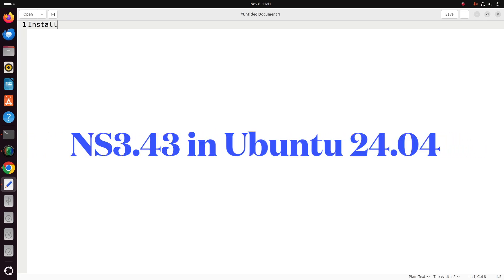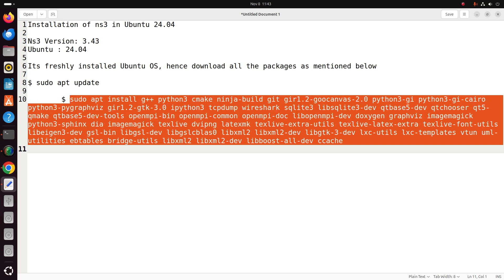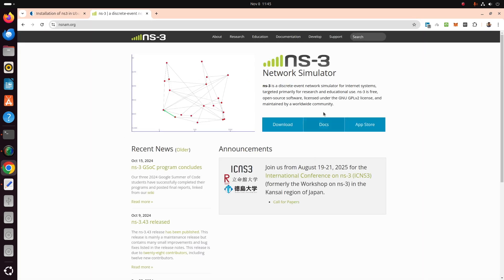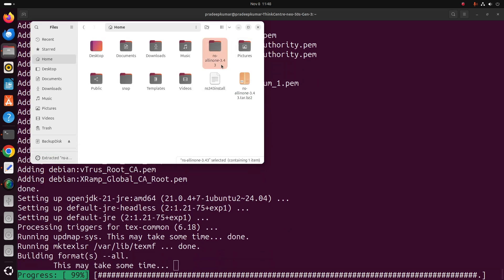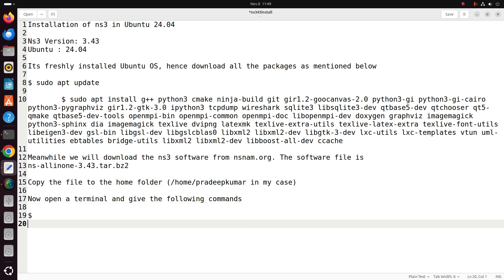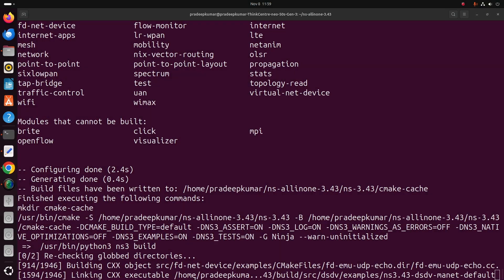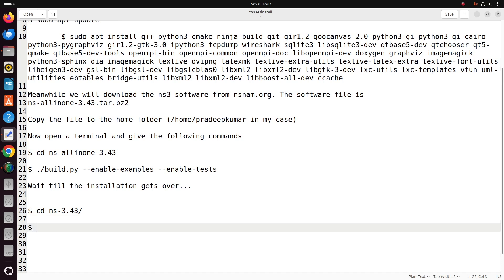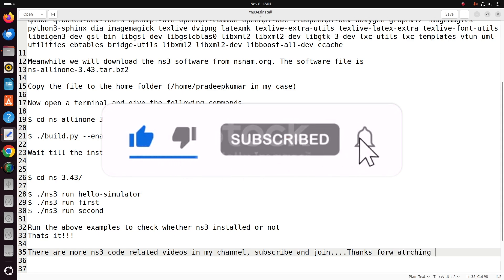ns3 installation on ubuntu | ns-3.43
Here are the requirements
1. Ubuntu 24.04 LTS
2. ns-allinone-3.43.tar.bz2
and store it in the home folder (In my case it is /home/pradeepkumar/ folder)

This installation will work for ns-3.38, ns-3.39, ns-3.40, ns-3.41 and ns-3.42 as well.

Open a New Terminal
The first command to do is (You can just copy paste the following in your terminal window)

$ sudo apt install g++ python3 cmake ninja-build git gir1.2-goocanvas-2.0 python3-gi python3-gi-cairo python3-pygraphviz gir1.2-gtk-3.0 ipython3 tcpdump wireshark sqlite3 libsqlite3-dev qtbase5-dev qtchooser qt5-qmake qtbase5-dev-tools openmpi-bin openmpi-common openmpi-doc libopenmpi-dev doxygen graphviz imagemagick python3-sphinx dia imagemagick texlive dvipng latexmk texlive-extra-utils texlive-latex-extra texlive-font-utils libeigen3-dev gsl-bin libgsl-dev libgslcblas0 libxml2 libxml2-dev libgtk-3-dev lxc-utils lxc-templates vtun uml-utilities ebtables bridge-utils libxml2 libxml2-dev libboost-all-dev ccache

Now we have to go to the installation.
Open a new Terminal and type the following commands.

Copy the ns-allinone software to the home folder and just right-click and click "Extract here". Already the software is extracted or unzipped and it's at the home folder.

open another terminal

Now
$ cd ns-allinone-3.43/

$ ./build.py --enable-examples --enable-tests

(This above line will install all the packages for ns3 along with netanim, flow monitor, protocols applications, etc.)